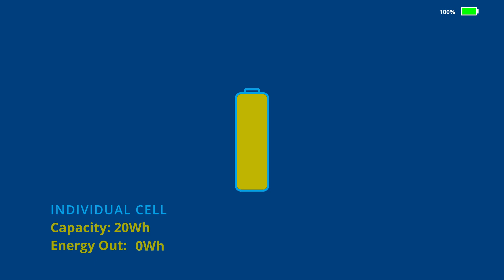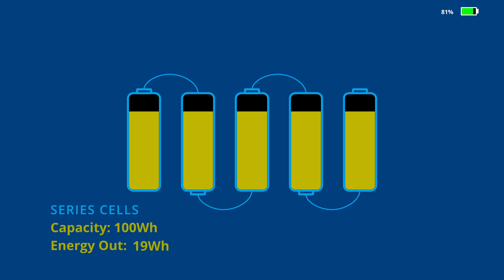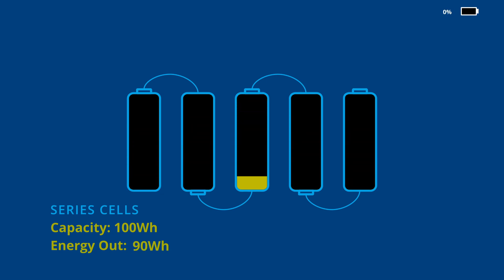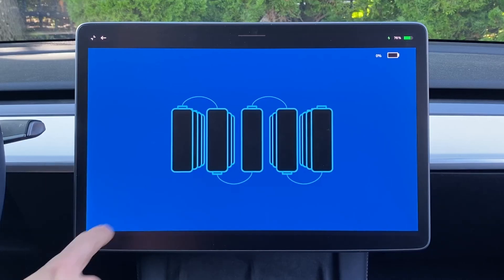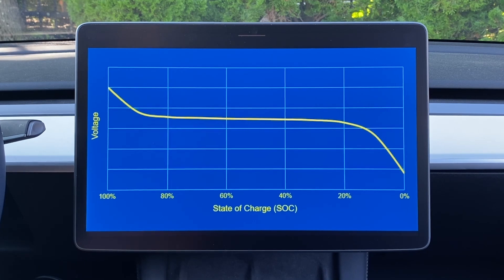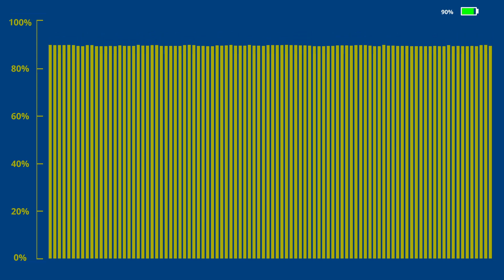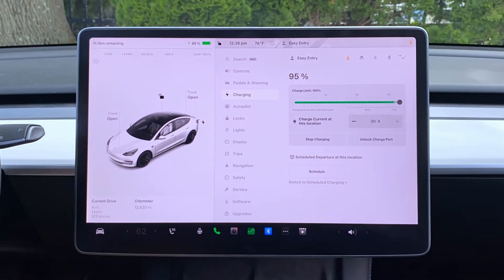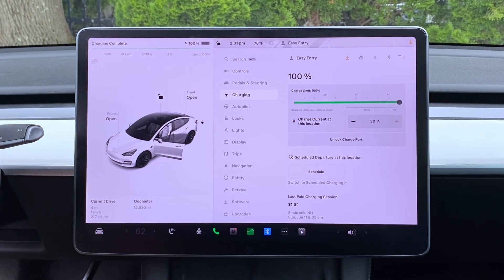How To Balance Your Tesla Battery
00:00 Intro
00:57 Single Cell
01:37 Series Configuration
03:41 Voltage vs SOC
04:52 Typical Bricks
06:10 How to balance

We've seen several cases where ultra-conservative daily charge limits (50-60%) caused Nickel pack imbalance - likely due to rarely reaching a sufficiently high state-of-charge to trigger BMS balancing.

We are not exactly sure which state-of-charge triggers balancing (I've seen reports of upper 80s to lower 90s).

Although somewhat controversial, taking your pack up to 100% for a short period of time is a reliable method to confidently know balancing has been triggered.  Once triggered, it may take hours, or even days for the small "bleed resistors" to re-align the pack.